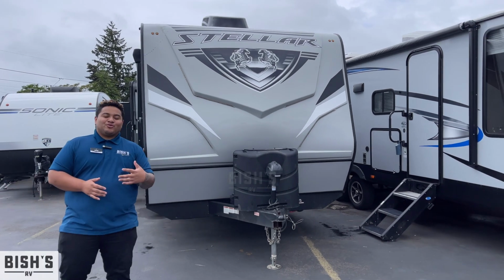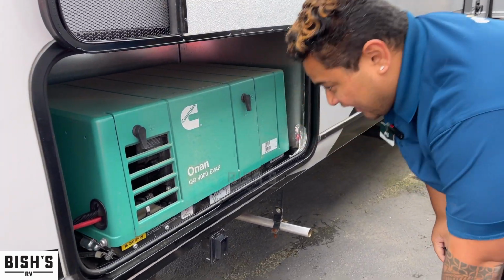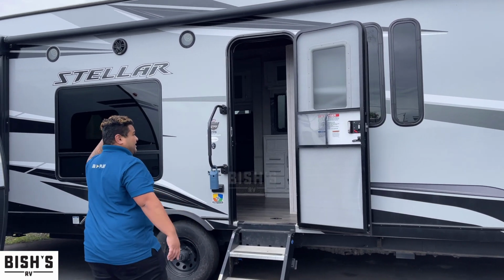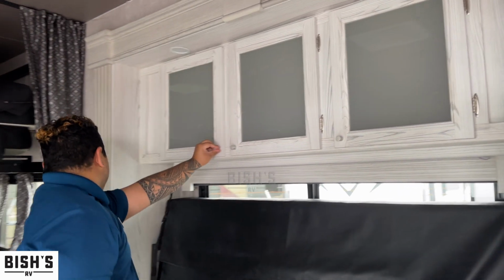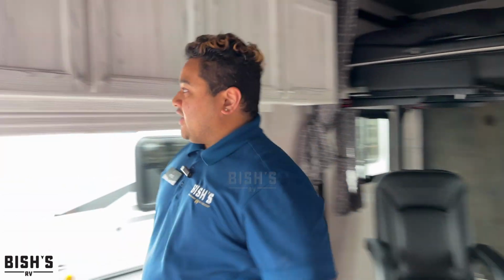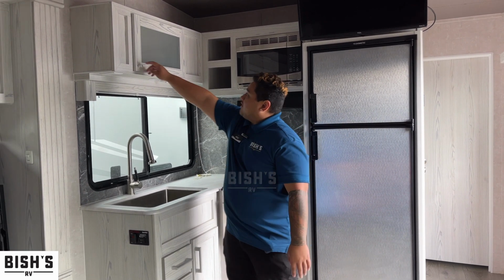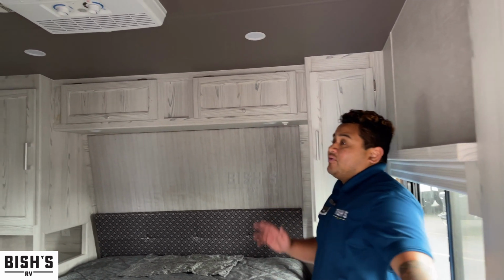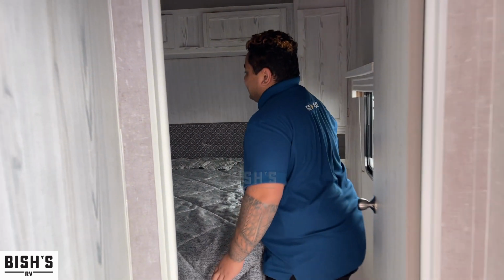2022 Eclipse Stellar Pro-Lite 27 FS Toy Hauler Travel Trailer • Bishs.com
What fun you'll have with this Stellar Pro-Lite toy hauler! You won't be held back while you get out and explore because this trailer will help you enjoy every single aspect of your camping trip. It provides you with a private bedroom that has a pillowtop mattress, so you know you'll sleep like a baby each night. There are wardrobes on either side of the bed for your belongings, and you'll find more storage in the many overhead cabinets located all throughout this unit. The kitchen is stocked with a large double-door refrigerator, so you can bring lots of produce, and you can add living space by choosing the optional slide out.

The Eclipse Stellar Pro-Lite toy hauler is an excellent choice for hauling your toys! Each unit is constructed with heavy-duty axles with Zerk fittings and self-adjusting brakes, a 3" framed floor, front and rear laminated fiberglass, and a powder-coated chassis with double radius entry step. You'll have a decked walk-on roof that will hold your weight as you get up on the top of your unit to perform maintenance, and the exterior shower will help you rinse off your toys before storing them away. The 40-gallon fuel station is excellent for keeping your toys full of fuel to ride to your heart's content, and the electric awning with LED lights will provide protection from the rain and sun. You'll also have a spare tire with carrier for life's unfortunate accidents.

To find one of our 18 stores near you, please